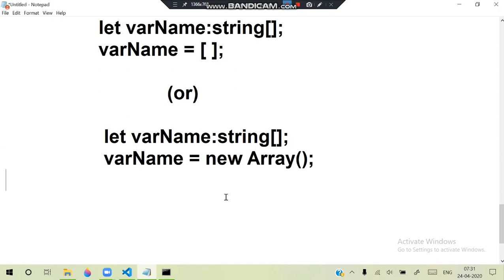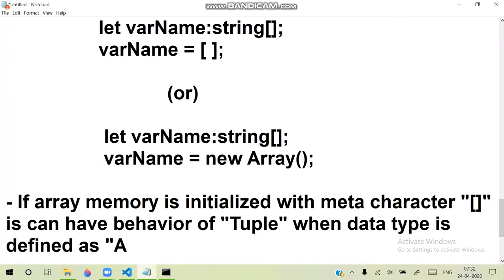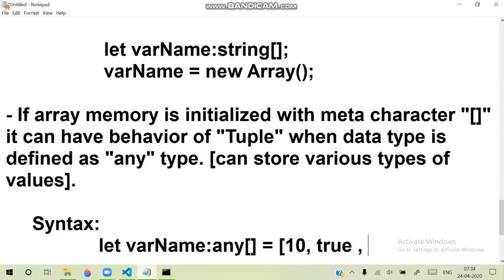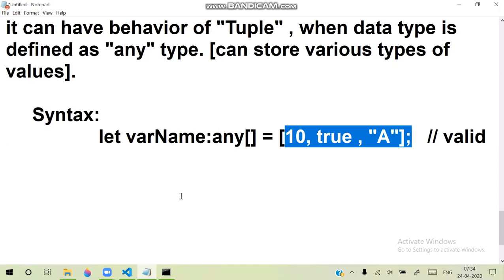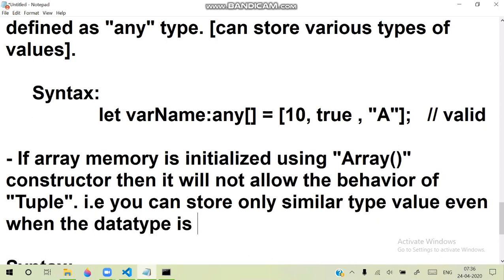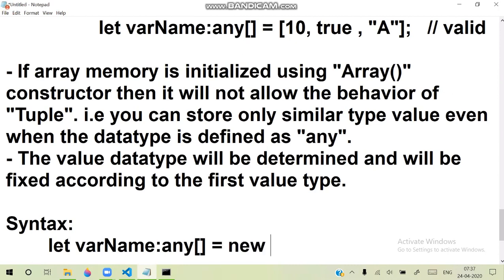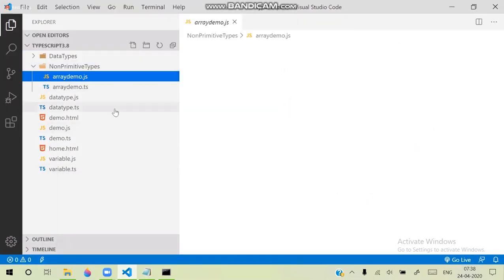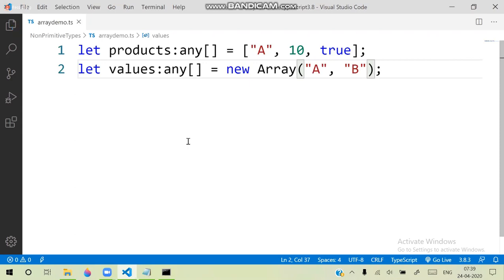Typescript 35..what is Array in Typescript..